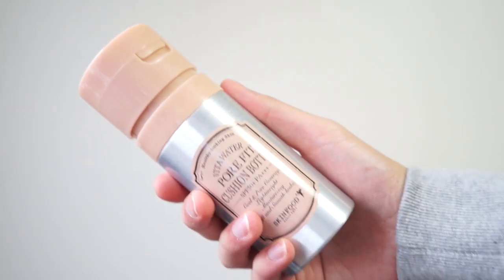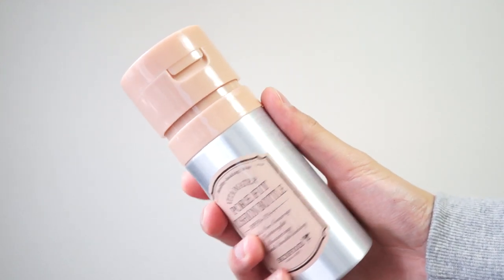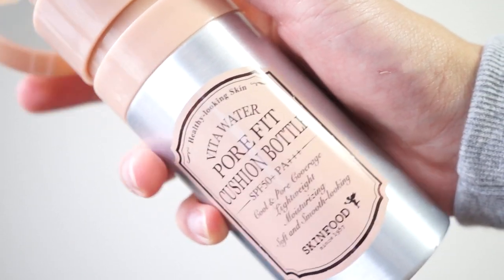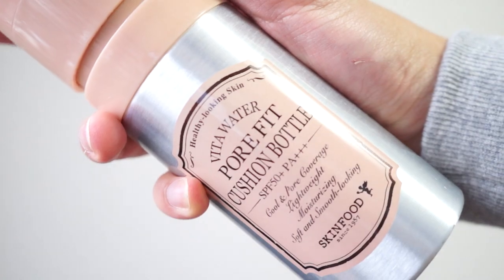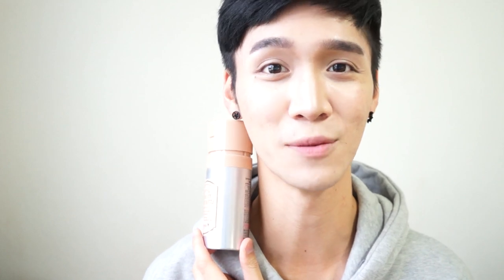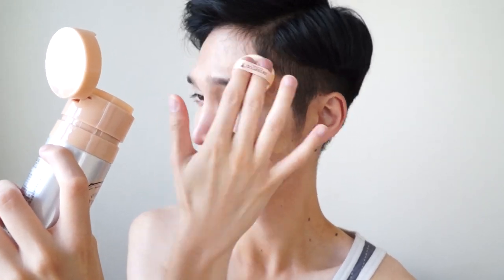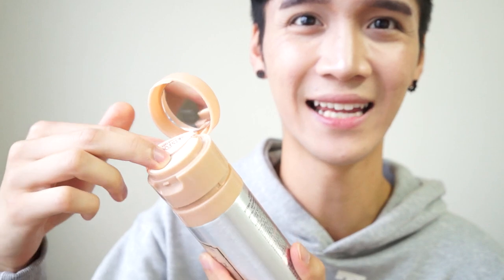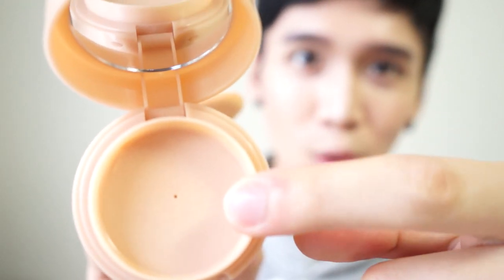AEROSOL BB CREAM?! Skinfood Vita Water Pore Fit Cushion Bottle REVIEW + DEMO - Edward Avila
Eeeey I'm Eddy and welcome to my ~Twisted Mind~ just kidding. I live in South Korea (right now heh) and I like to make beauty, fashion, hair, skincare, and daily life videos so I hope you uh come join me on this ride *rides off into the sun*.

I started out out on youtube many a year ago creating short "comedy" videos but I quickly came to realize how much I enjoyed creating educational/how to/tutorial type videos. The feedback and the direct communication I was able to have with my viewers really pushed me to take YouTube more seriously and now I just enjoy bringing out something new every to show you guys.